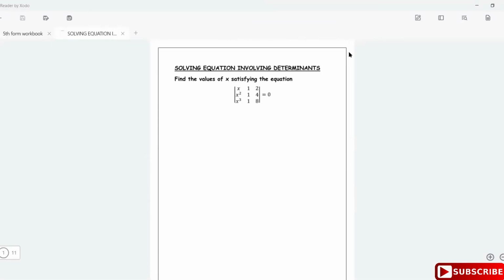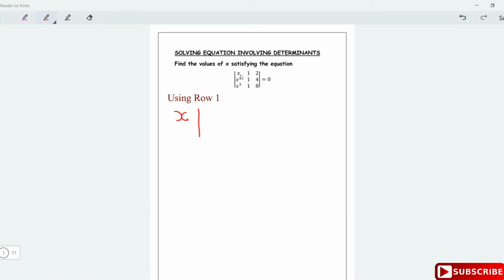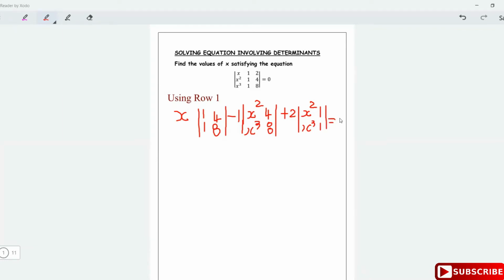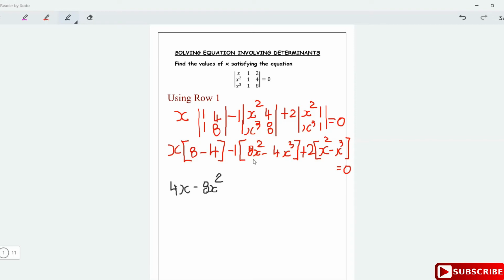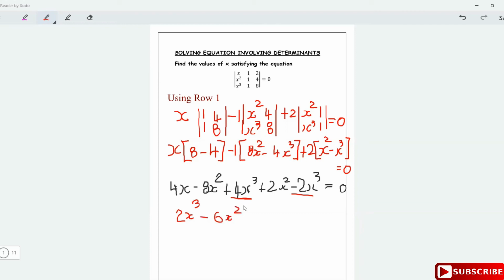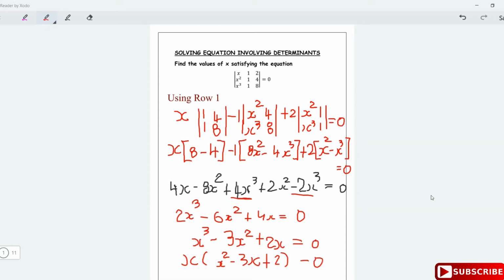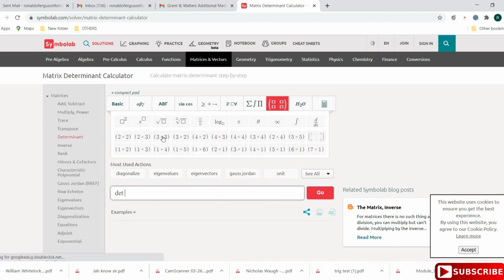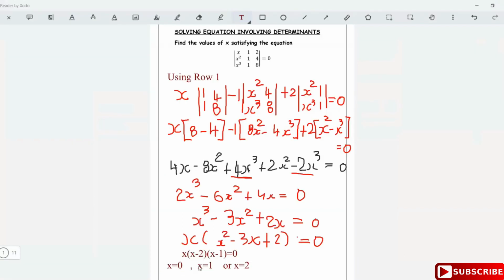MATRICES| Solving A Determinant Equation for an unknown value in A 3 by 3 Matrix